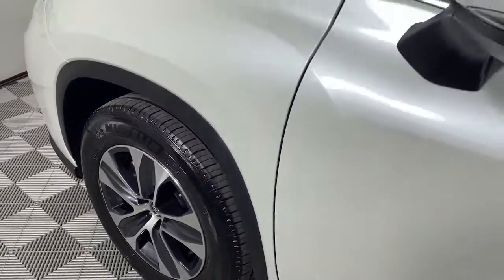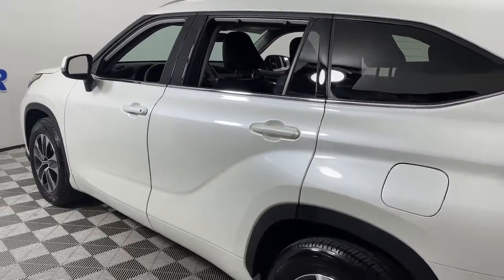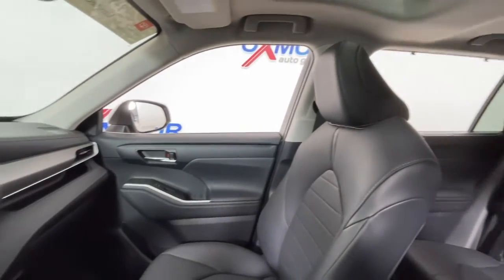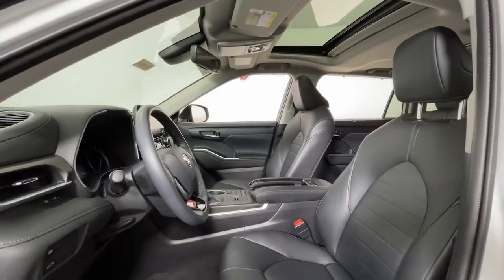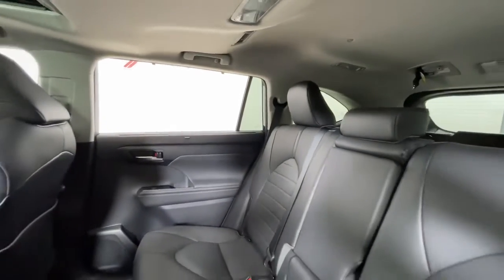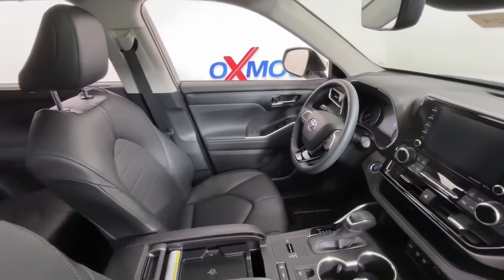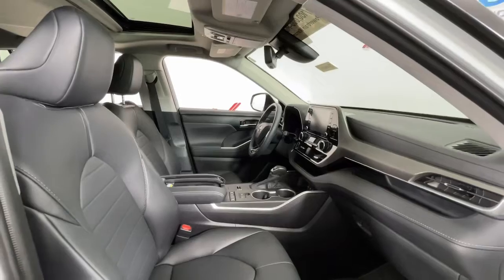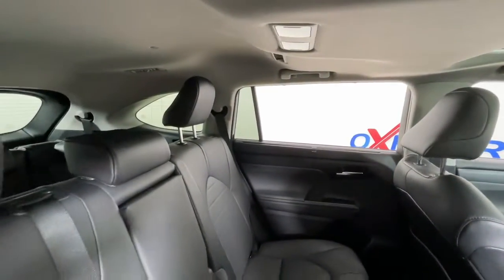2020 Toyota Highlander at Oxmoor Toyota | Louisville & Lexington, KY T54342A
Blizzard Pearl Used 2020 Toyota Highlander available at Oxmoor Toyota in Louisville, Kentucky. Servicing the Lexington, Elizabethtown, KY New Albany, IN Jeffersonville, IN area.

Oxmoor Toyota
8003 Shelbyville Rd

Toyota Highlander 2020 **TOYOTA FACTORY CERTIFIED**, **NAVIGATION / GPS**, **BLIND SPOT MONITORING**, **SUNROOF/MOONROOF**, **BLUETOOTH**, **CLEAN CARFAX HISTORY REPORT**, **NEW AIR FILTER , CABIN AIR FILTER, & WIPER BLADES**, **8-WAY POWER DRIVER SEAT W/ LUMBAR SUPPORT**, **HEATED LEATHER SEATS**, **POWER LIFT GATE**, **CAR FAX ONE OWNER**, **LOCALLY OWNED**, **REAR BACK UP CAMERA**, **EXCEPTIONAL SERVICE HISTORY**, **SERVICE AT OXMOOR TOYOTA**, **160 POINT FACTORY CERTIFIED INSPECTION**, **18'' ALLOY WHEELS**, **SUPER CLEAN INSIDE AND OUT**, ** TOYOTA SAFETY SENSE **. CARFAX One-Owner. Certified. Odometer is 48875 miles below market average! 21/29 City/Highway MPGbrClean CARFAX.br** 7 YEAR OR 100,000 MILE POWERTRAIN WARRNATY & 12 MONTH OR 12,000 MILE COMPREHENSIVE WARRANTY **